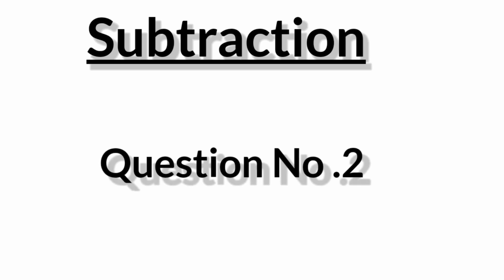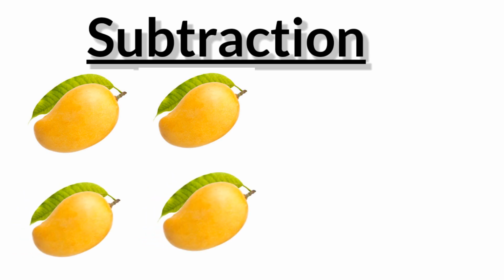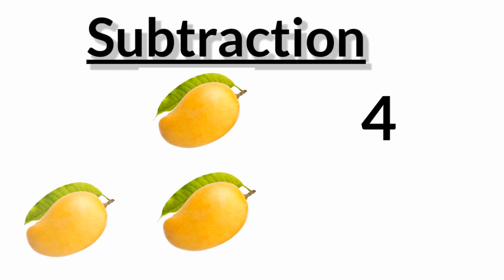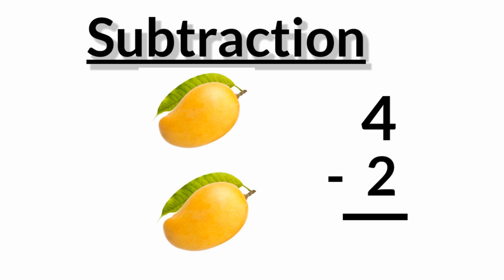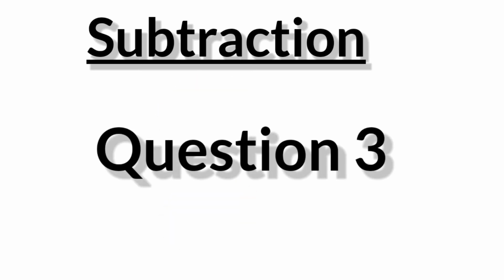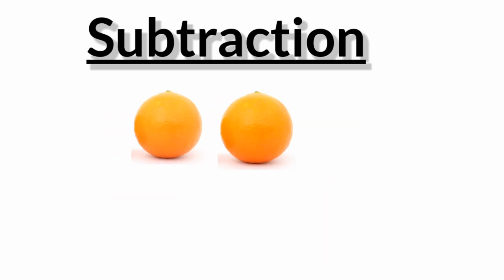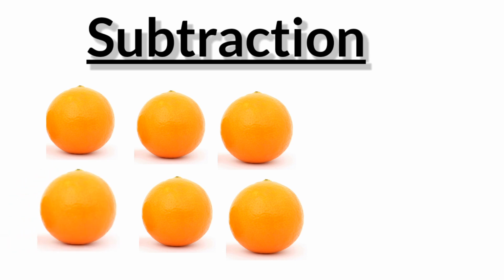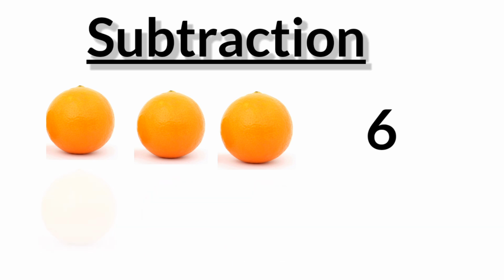Subtraction Question | Minus Question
Subtraction Question
Minus Question
knowledge video
education for you
6 Sences of Human Body
what is the 6 sences of Human body
Basic English Words for Kids
Types of Rain
वर्षा के प्रकार
雨的类型
Subtraction Question
Minus Question
knowledge video
education for you
6 Sences of Human Body
English words
Complete name of Different Degree
What is mean by education
what is full form of education
education mean
Subtration Question
Easy solve Subtraction Question
what is solution of Subtraction Question
Roman Counting (01 to 100)
Math video
Additional question
Subtraction Question
Multiplication question
Multiply Question
English video
education video
kids education
education channel
Children education
educational video
mathematics lover
online education channel
online education
Addition Question
Subtraction Question
Multiplication Question
information videos
informative videos
Urdu videos
Islamic videos
kids informative videos
online school
online schooling
home schooling
online teachingBasic English Words for Kids
English words
education mean
Subtration Question
Math video
Additional question
Subtraction Question
Multiplication question
Multiply Question
English video
education video
kids education
education channel
Children education
educational video
mathematics lover
basic math video
online education channel
online education
Addition Question
Subtraction Question
Multiplication Question
information videos
informative videos
Urdu videos
Islamic videos
kids informative videos
online school
online schooling
home schooling
online teaching
हिंदी वीडियो
ऑनलाइन शिक्षा
बच्चों की शिक्षा
बच्चों का चैनल
बच्चों के लिए जानकारीपूर्ण
 वीडियो
ऑनलाइन स्कूल
ऑनलाइन
शिक्षा होम
स्कूलिंग
ہندی ویڈیوز آن لائن تعلیم
 بچوں کی تعلیم
 بچوں کا چینل
 بچوں کے لیے معلوماتی ویڈیوز
آن لائن سکول
 آن لائن گھریلو تعلیم
سکولنگ
在线教育
 儿童教育
儿童频道
儿童资讯
 视频
在线学校
在线
家庭教育
学校教育

Hindi-video's
Aanlynonderwys
Kinderonderwys
Kinderkanaal
Informatief vir kinders
Video's Aanlynskool
Aanlyn Tuisonderwys Skoolonderrig